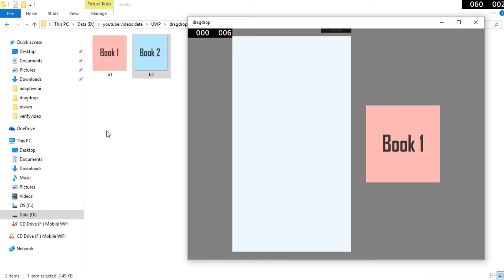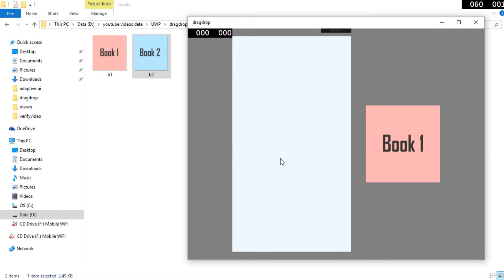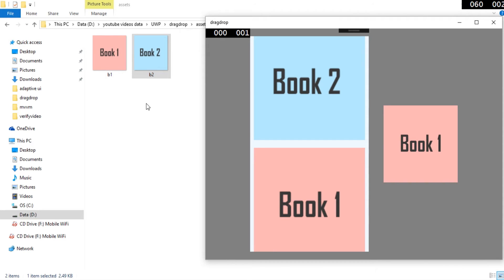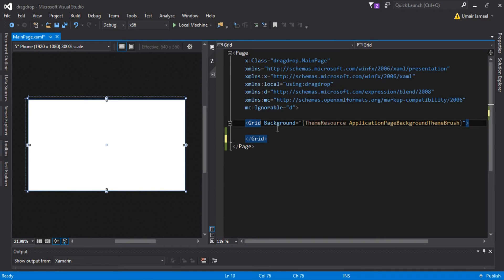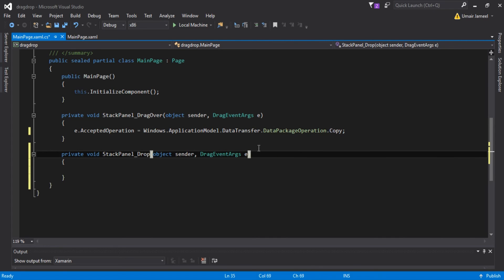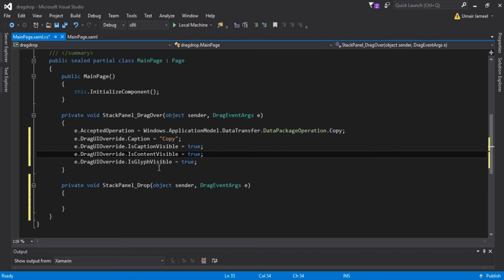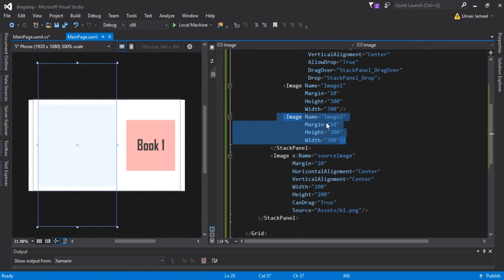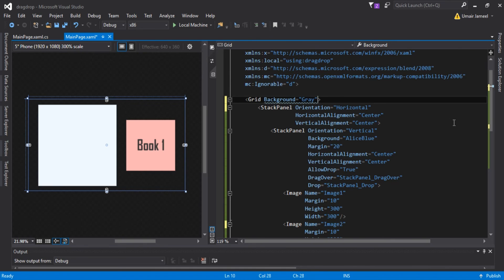Drag Drop in UWP Windows 10 Apps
Drag Drop in uwp is very important for animated apps or games. In this video, we will learn how we can drag an element and drop it at another position within the application. I will also show you that how we can drag element from directory into our running application.